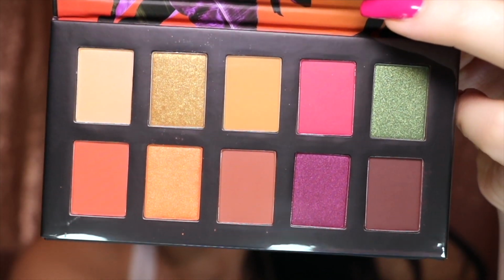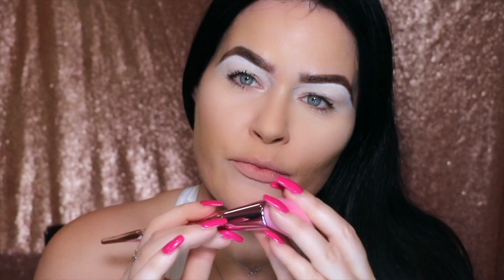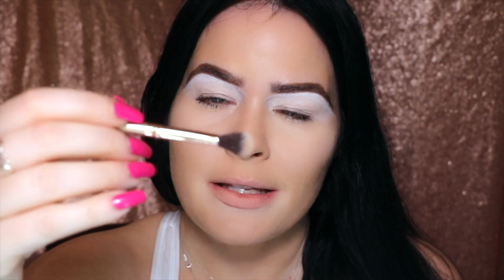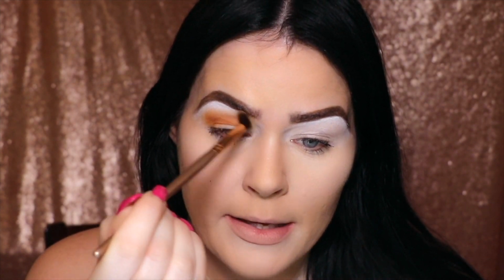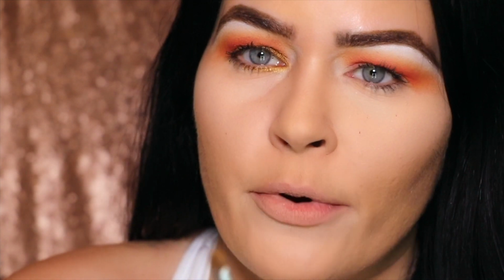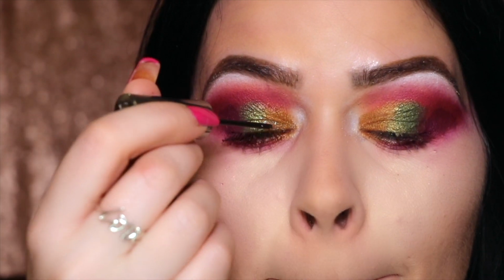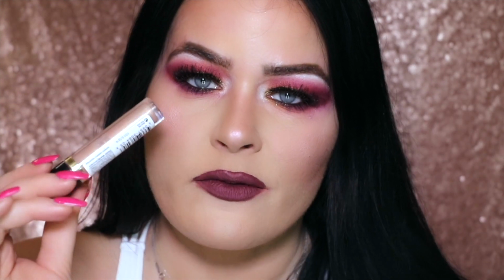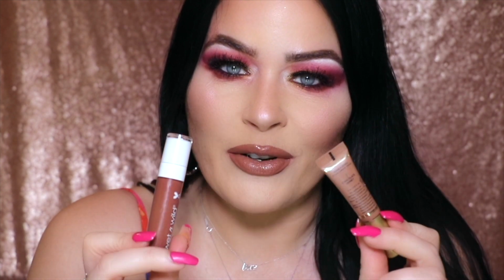Jeffree Star Makeup Brushes Tea Spill Tutorial I Jeffree Star x Morphe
for a new videos & to be entered in our monthly giveaways 💕👯 Hi beauties!  I put together a Makeup look today using my new Jeffree Star X Morphe Brushes. These Jeffree Star Brushes gave me a reaction I was expecting, watch to see for yourself.  I've heard these pink makeup brushes will be available soon at Ulta Beauty. Will you be ;picking yourself up a set?

NYX PROFESSIONAL MAKEUP JUMBO EYE PENCIL

NYX PROFESSIONAL MAKEUP SHIFTING SAND OFF TROPIC

MORPHE 8L LO-FI SCULPT & SHIMMER PALETTE

1st Lip
MAC LIP PENCIL in Soar

TOO FACED MELTED MATTE-TALLIC LIQUIFIED LIPSTICK in "I want to rock with you"

REVLON SUPER LUSTROUS LIPGLOSS

2nd Lipstick
TOO FACED MELTED CHOCOLATE LIQUIFIED LONG WEAR LIPSTICK | ULTA BEAUTY in Chocolate Honey

 in Cedar Lane
MEGALAST LIQUID CATSUIT HIGH-SHINE LIPSTICK in Cedar Lane | WET N WILD

Love,
Alegra